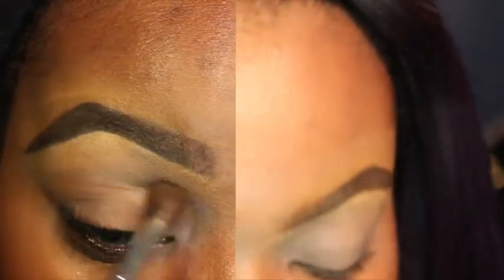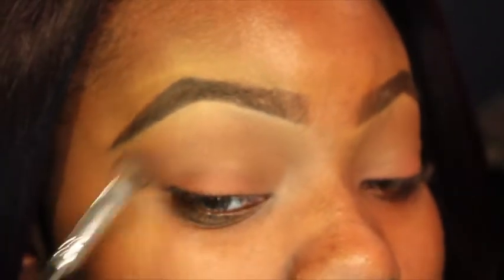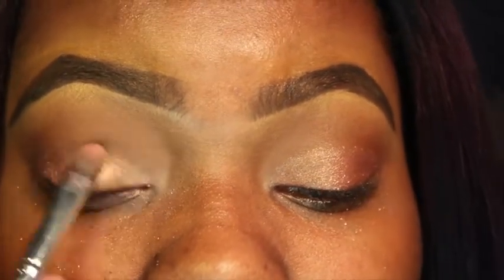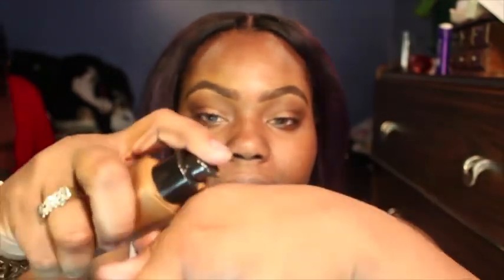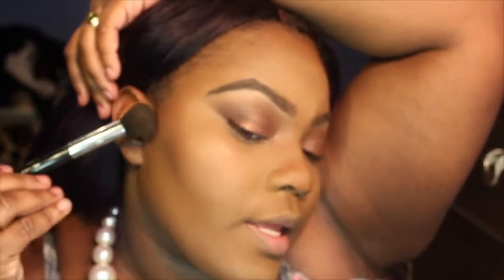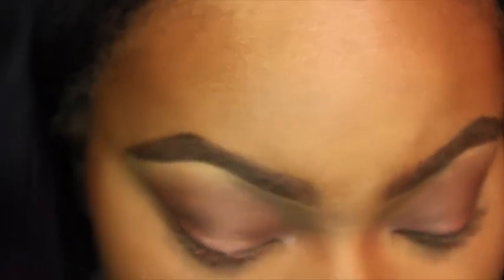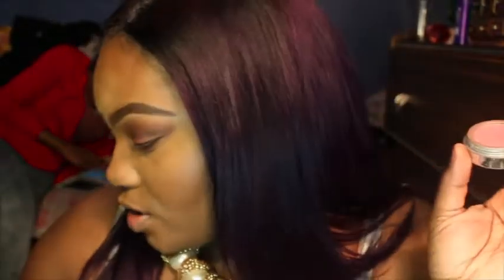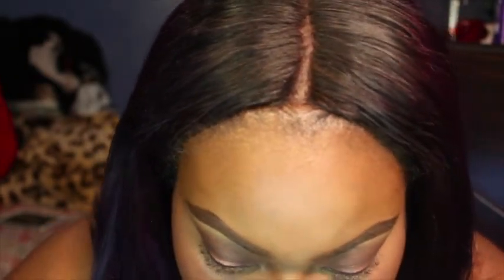Valentine Day Natural Makeup Tutorial (Talk Through)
Hey guys, I hope you enjoy my Natural Valentines Day Tutorial. Its a talk through so I explain Everything. Enjoy and let me know how you like it.

PRODUCTS USED
PRIMER: MAKEUP FOREVER HD PRIMER, URBAN DECAY EDEN,
FACE: LANCOME TIENT IDOL IN 520W
CONCEALER: LA PRO CONCEAL- FAWN, MAC PROLONG-WEAR CONCEALER -NC45,
BLUSH: JORDANA- BLUSHING ROSE
CONTOUR: QUEEN COLLECTION BRONZER IN EBONY AND COASTAL SCENTS HOT POT IN DEEP ROAST
POWDERS: MAC MINERALIZED SKIN FINISH DEEPEST DARK
HIGHLIGHT POWDER: BEN NYE BANANA POWDER
LIPSTICK: ABSOLUT SATIM MAXI LIPSTICK
LINER: KAT VON D TATTO INK LINER, URBAN DECAY 24/7 LNER PENCIL- PERVERSION
LASHES: RED CHERRY WISPYS, RUBY KISSES FLARES IN MEDIUM
HIGHLIGHT: BOBBI BROWN BRONZE GLOW,ARTIST COUTURE
EYESHADOW: MAC SADDLE/EMBARK, CHOCOLATE BAR PALETTE, COASTAL SCENTS HOT POTS JORDANA-ORANGE CREAM WET N WILD BRULEE
I OWN NO RIGHTS TO THE MUSIC USED IN MY VIDEO